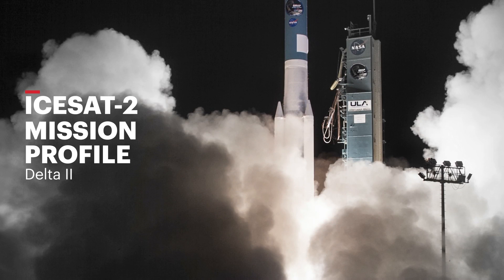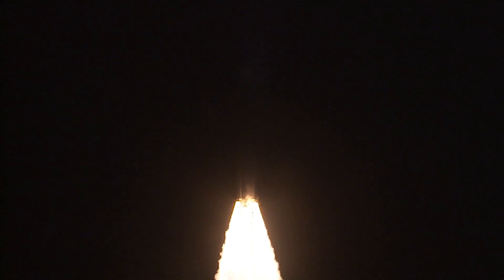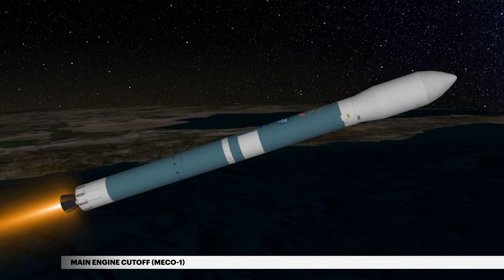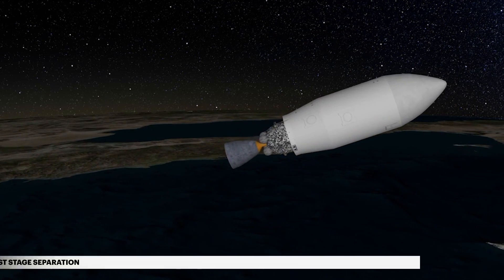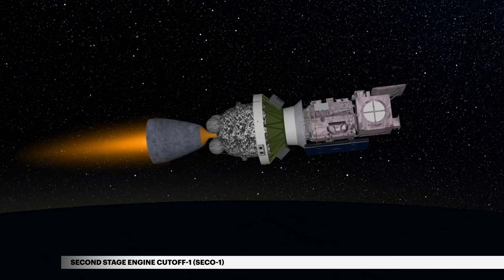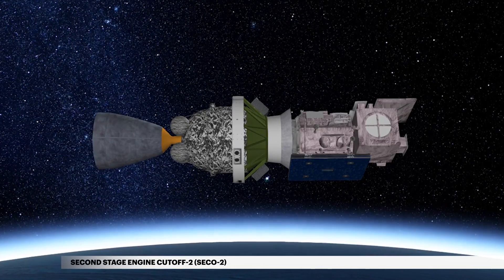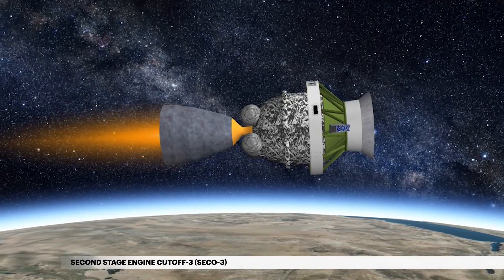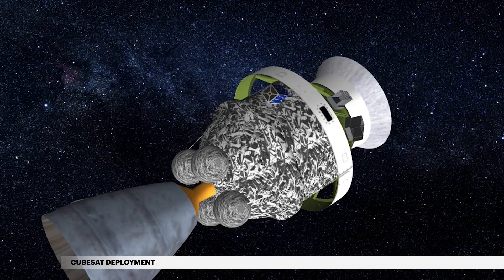Delta II ICESat-2 Mission Profile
A United Launch Alliance Delta II Heavy rocket will launch NASA's Ice, Cloud and land Elevation-2 (ICESat-2) mission from Vandenberg Air Force Base, California. The ICESat-2 mission will be the final for the workhorse Delta II rocket, which has launched 154 times, including missions for the U.S. Air Force, NASA, the National Reconnaissance Office and commercial customers. Go Delta! Go ICESat-2!